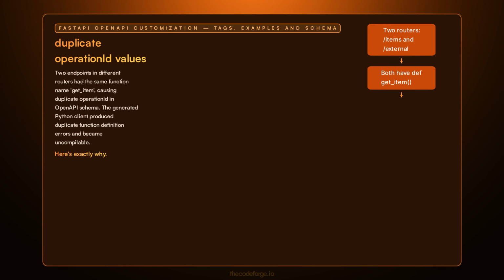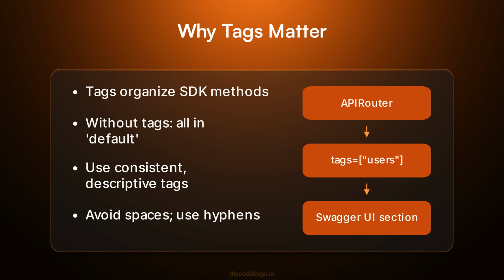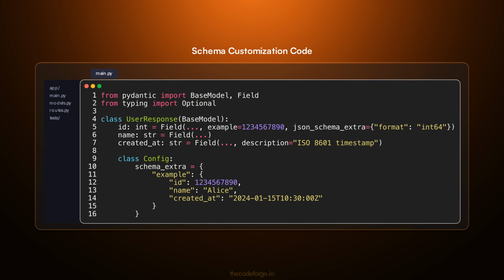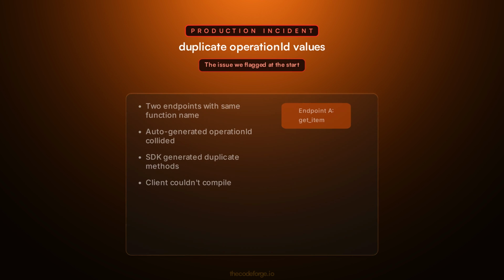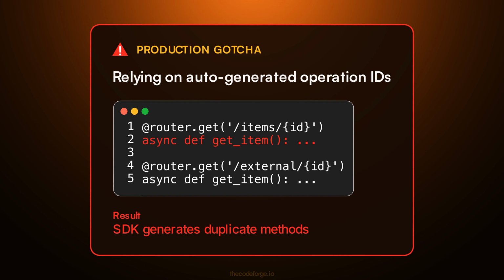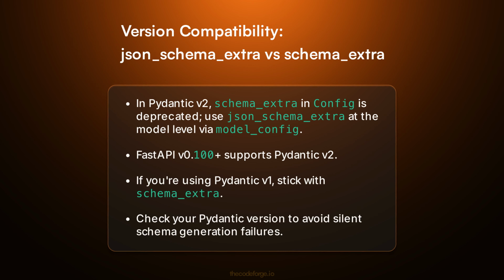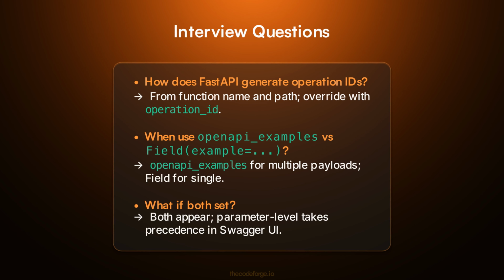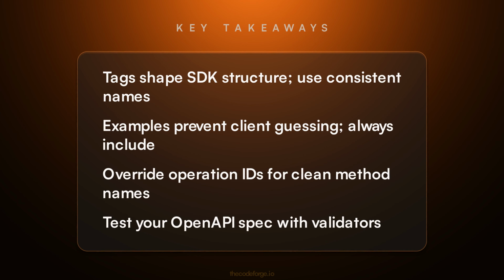FastAPI OpenAPI: shared operation_id broke 3 SDK clients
The SDK that broke because two endpoints shared an operation_id. Root cause: Non-unique operation ids collided in codegen. The fix: Set explicit `operation_id`, tags, and metadata.

⏳ Timestamps:
0:00 - Cold open: duplicate operationId values
0:14 - Intro
0:25 - What Is OpenAPI Customization?
0:42 - Why Tags Matter
1:04 - Examples Impact
1:27 - Schema Customization
1:51 - Operation IDs
2:15 - Custom Metadata
2:36 - duplicate operationId values
2:58 - Duplicate operationId collision
3:13 - The Fix
3:28 - ⚠ Gotcha: Relying on auto-generated operation IDs
3:38 - ⚠ Gotcha: Setting both field and body examples
3:49 - ⚠ Gotcha: Setting openapi_tags but not route tags
3:58 - Using `openapi_extra` for Custom Schema Extensions
4:18 - Version Compatibility: `json_schema_extra` vs `schema_extra`
4:55 - Debugging Guide
5:08 - Interview Questions
5:31 - FAQ
5:53 - Key Takeaways
6:06 - Next up
6:20 - Wrap-up

⏭ Next up: FastAPI Lifespan Events